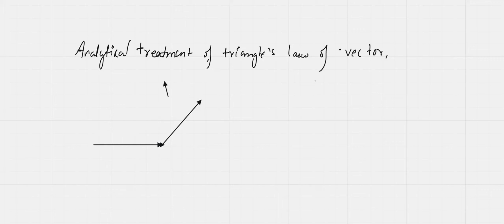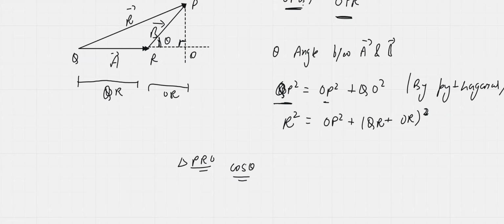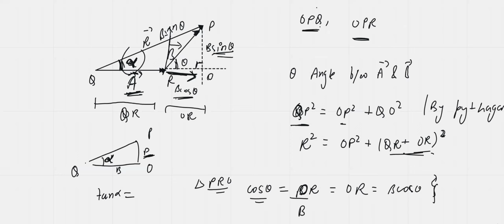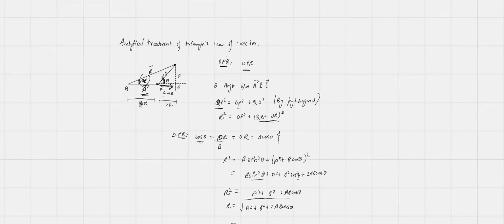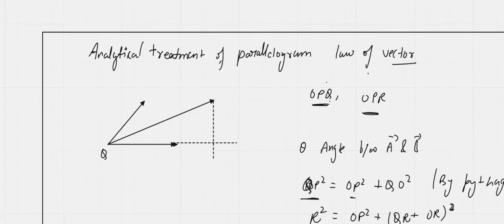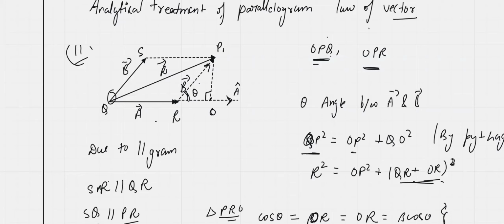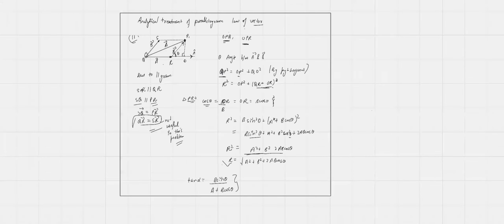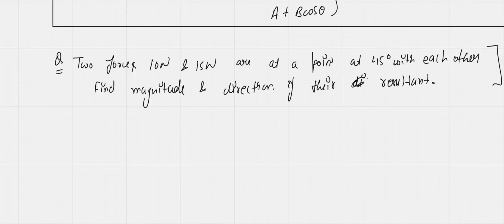Analytical Approach for vector addition